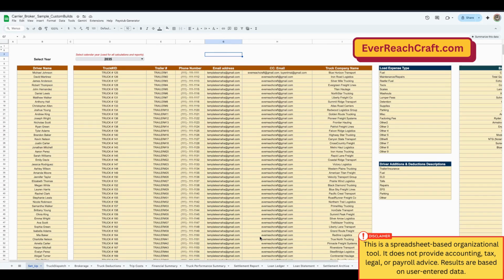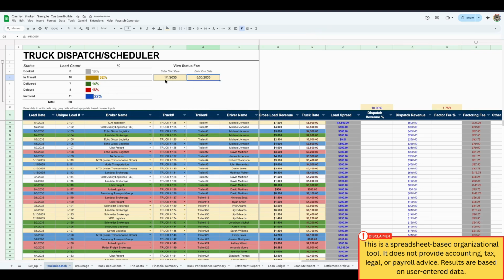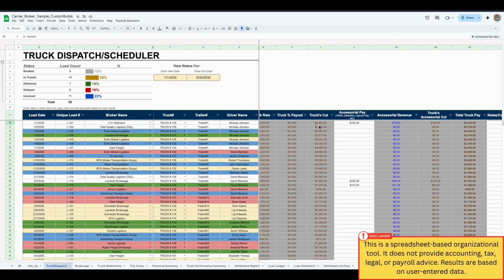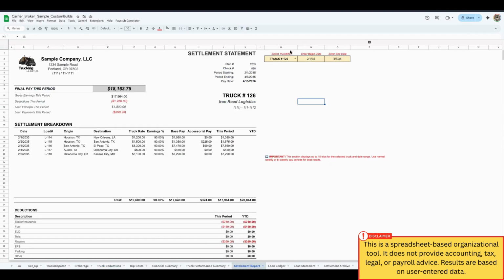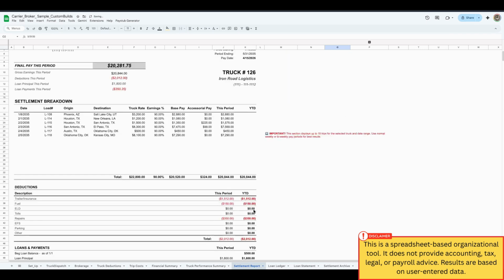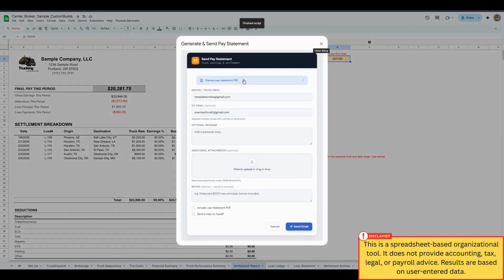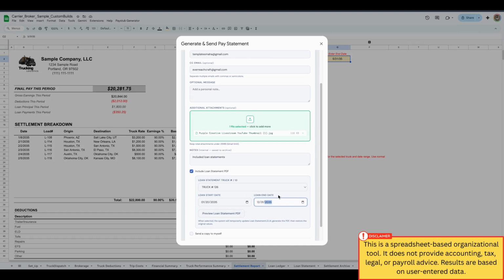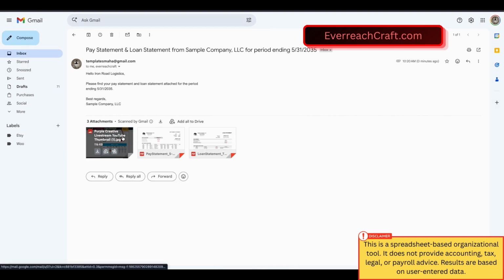Automated Trucking System for Carriers & Brokers (Dispatch, accounting, paystub, loan statements)